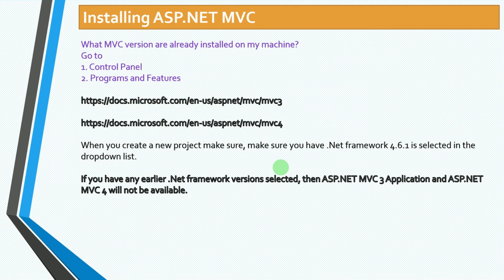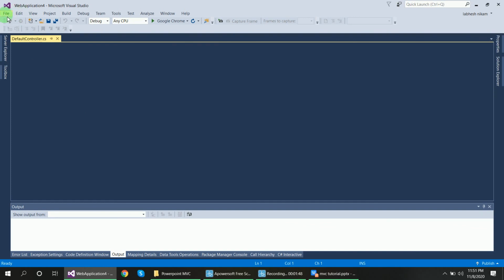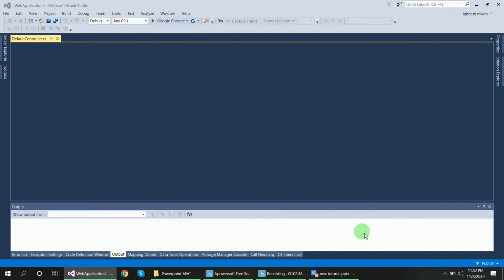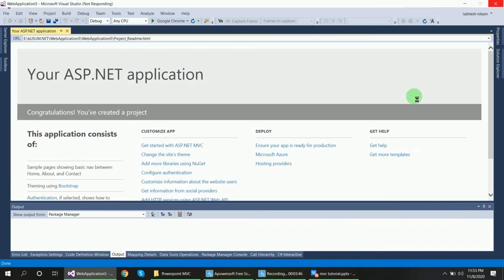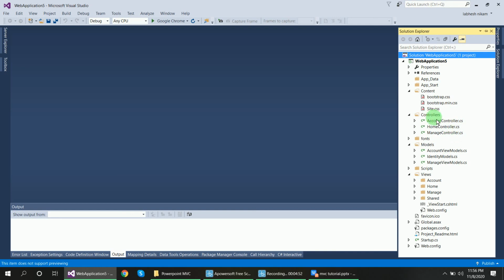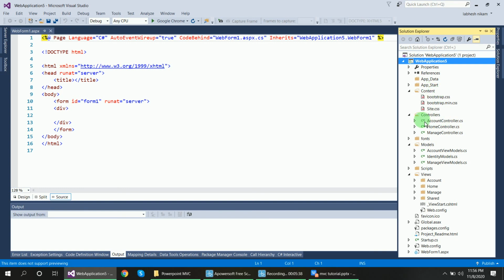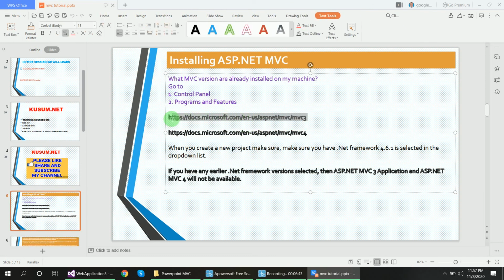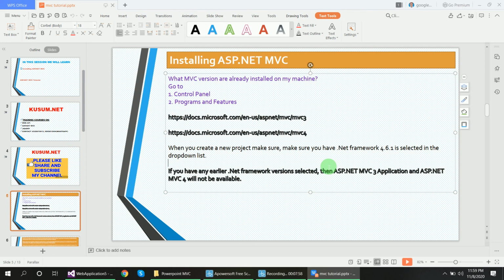Part 1 Installing an ASP NET MVC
Installation of MVC location and check status on your computer and how to make projet of ASP.NET MVC